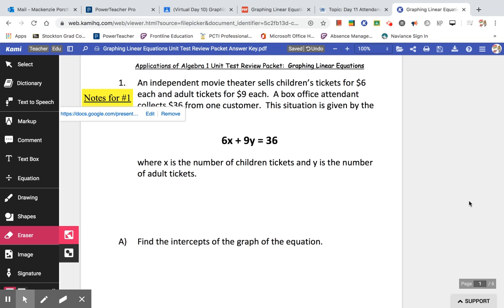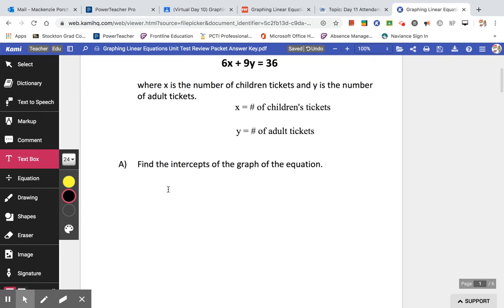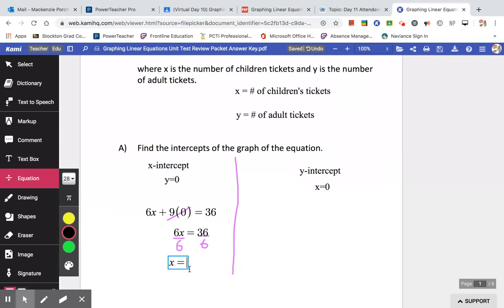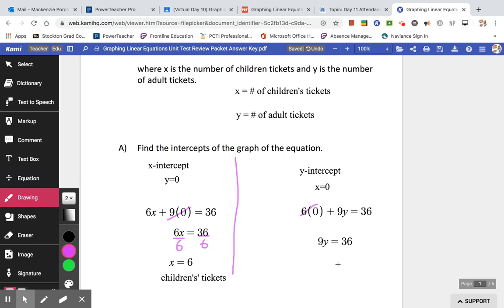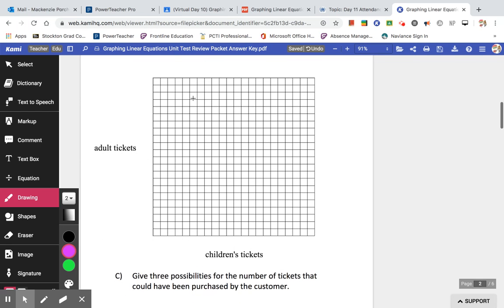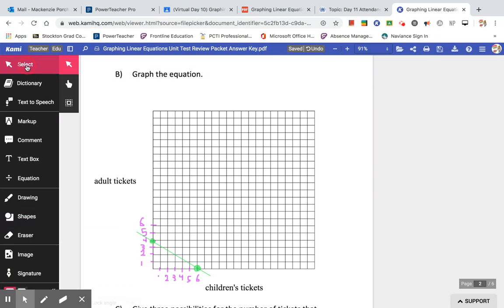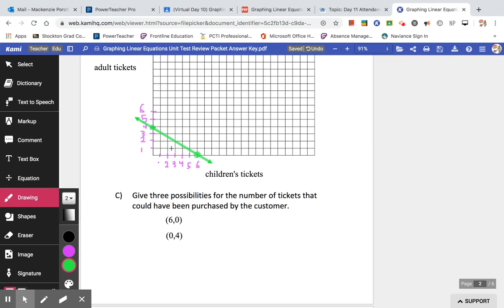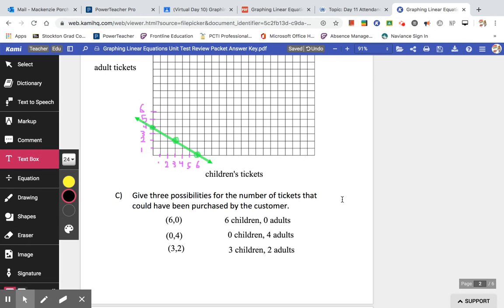Graphing Linear Equations Ans Key #1